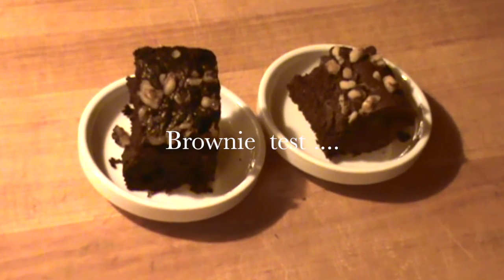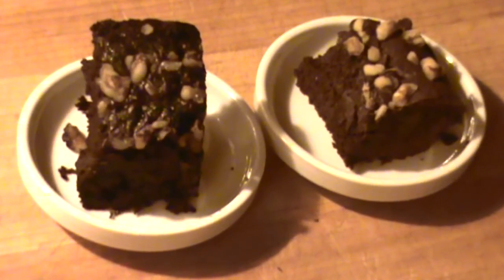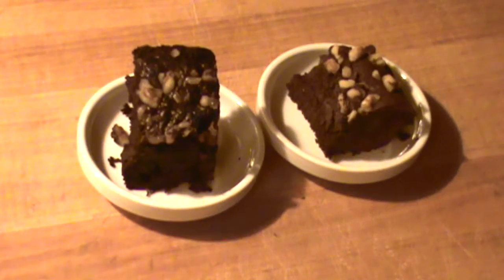Brownie test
Chefs brownie testt. List all ingredients in the comment and win. Shop with the Chefs. The right choice for professionals. In stock, ships fast.